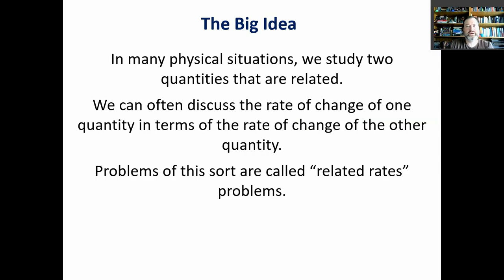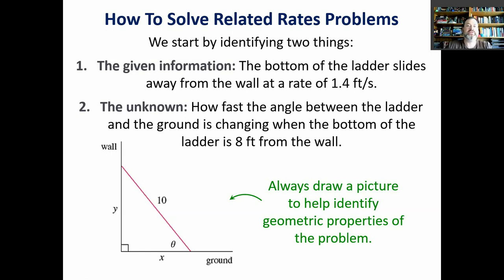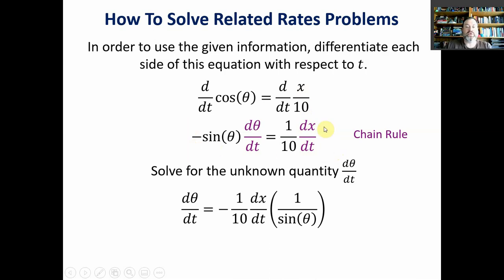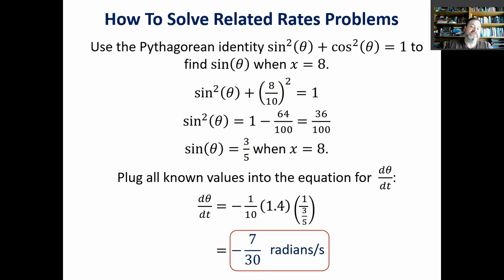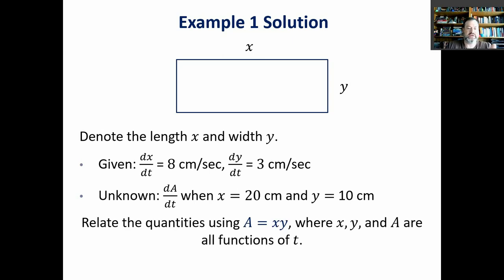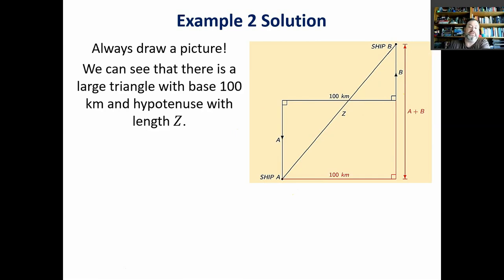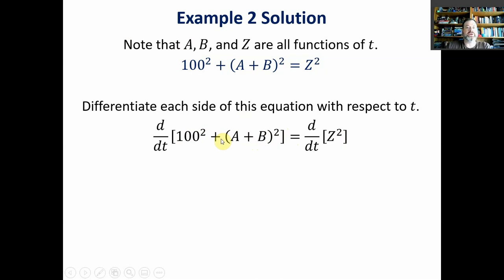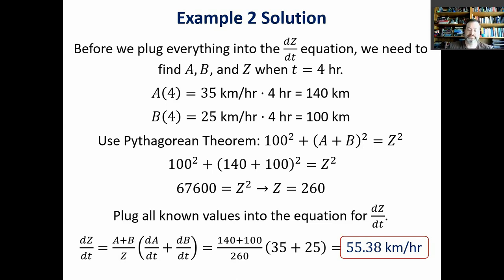Math 181 Section 2.8 Related Rates